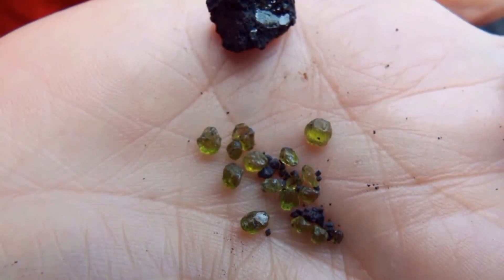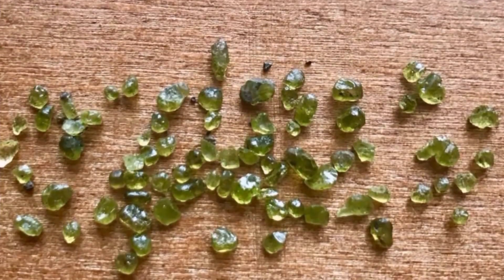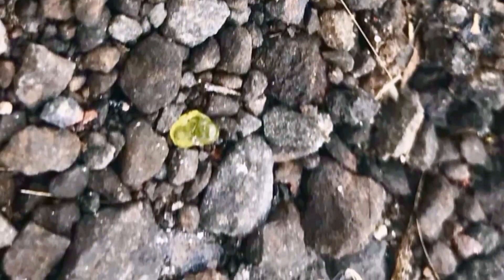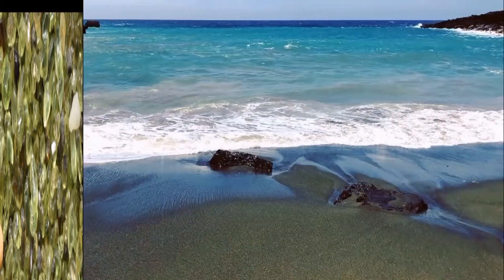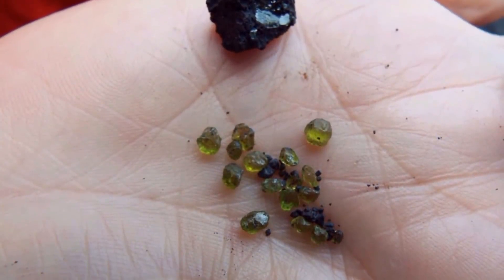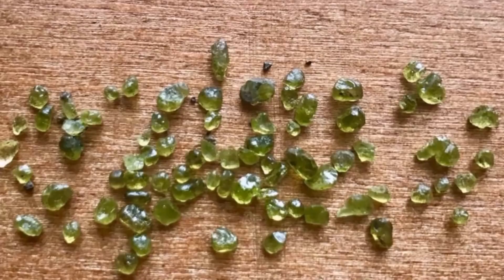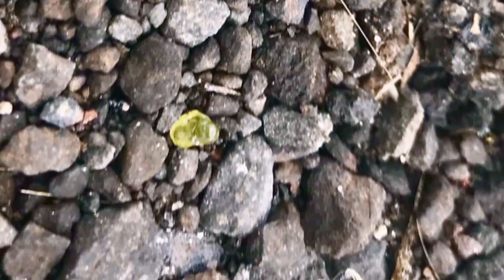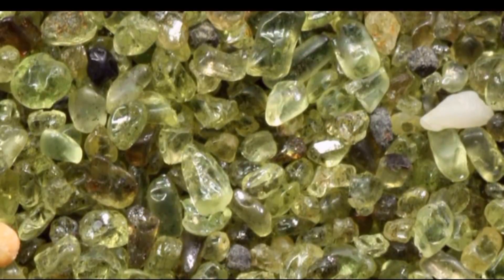Hawaii's Kilauea volcano starts raining green gems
The scene around Hawaii’s Kilauea Volcano, now in its fifth week of intense eruption, has taken a turn for the surreal.
Amid the ash-grey skies and flame-streaked lava spilling from the volcano’s fissures, tiny, glittering green gems are appearing, at times even raining from the sky.
These tiny gems are not unexpected during such an eruption but they’re nice to look at anyway.

On Twitter, residents of the Big Island posted photos of the green gems, which geologists call olivine. This name is actually a term for a whole family of similarly green gems, which also includes the more popular olive-green gemstone peridot. There’s nothing precious about the olivine subtypes bedazzling Kilauea’s lava and ash clouds, though: If you look closely, you can see the same tiny gems embedded in the rocks and asphalt all over Hawaii. Over time, those rocks can even get eroded into fine sand, creating stunning green beaches like Mahana Beach on Hawaii’s Papakolea coast.

What’s different about the olivine involved in the current eruption is that the gems aren’t engulfed by lava or encased in stone. Through the violent machinations of the eruption, explosive blasts from the volcano’s fissures, the stones are being set free.

Photos of the Kilauea gems posted to Twitter suggest they’re all quite tiny, and as such they probably don’t pose that much of a danger to people in their landing path. But olivine in general is very hard, slightly harder than glass, so it’s probably a good thing people aren’t finding larger gems.